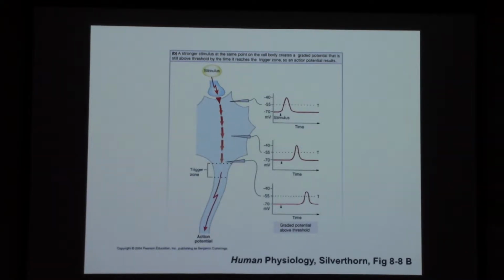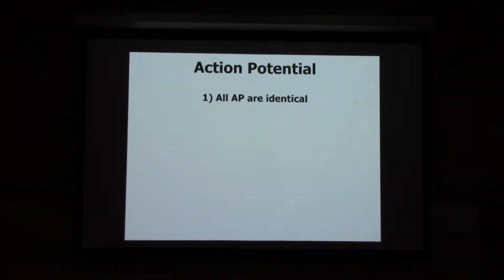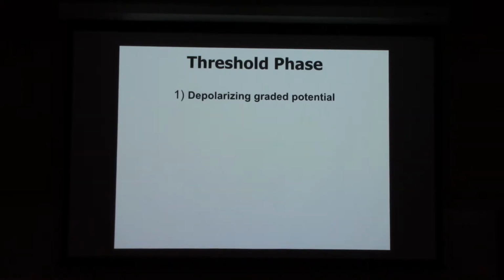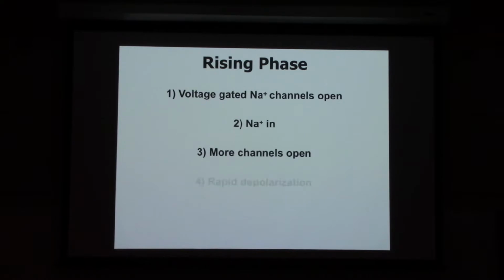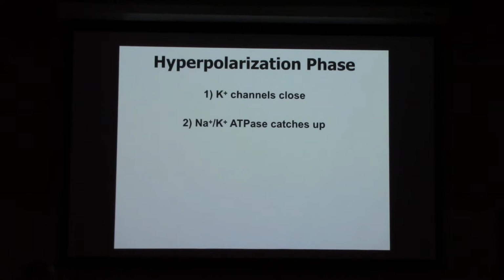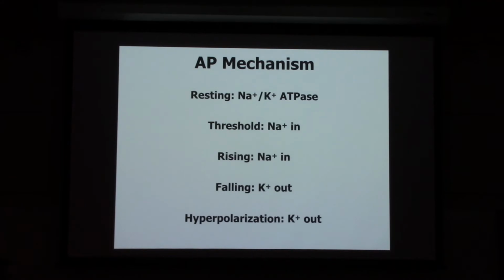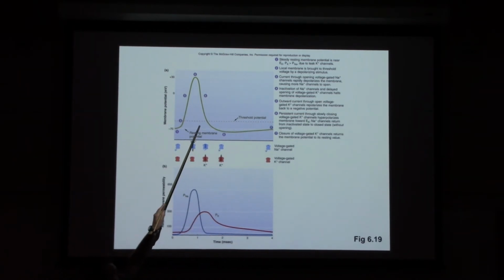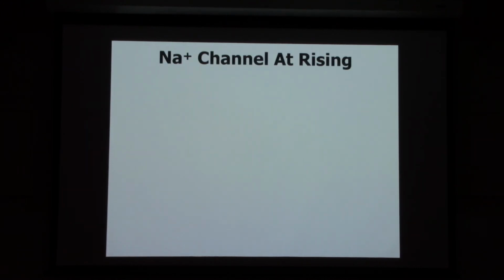Physiology lesson 3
Above content is not is outsourced from the city college of San Francisco physiology class the instructor Prof.Dean L.He is one of the best Biology teachers in the CCSF science programs.